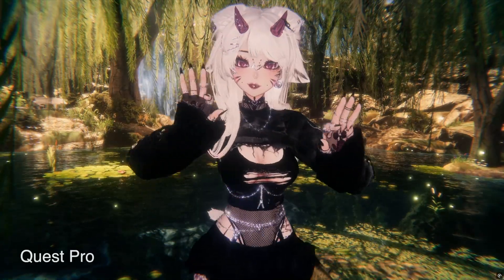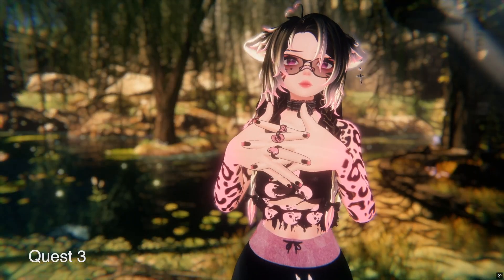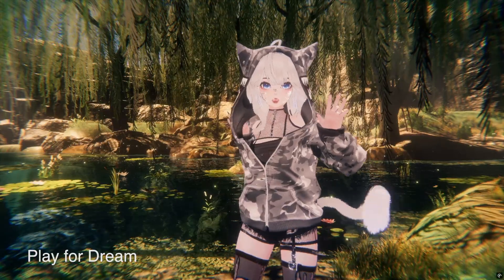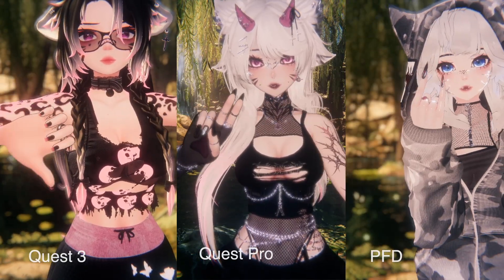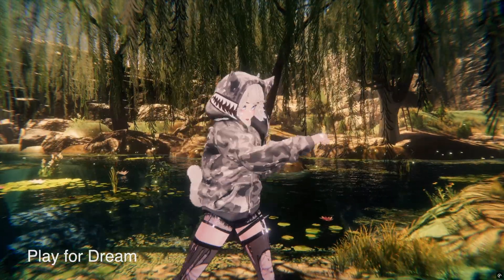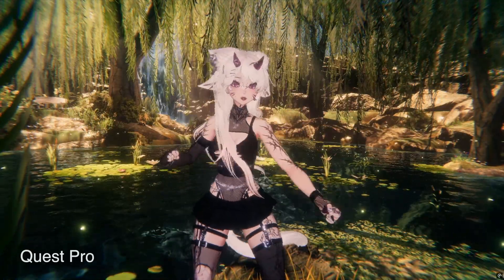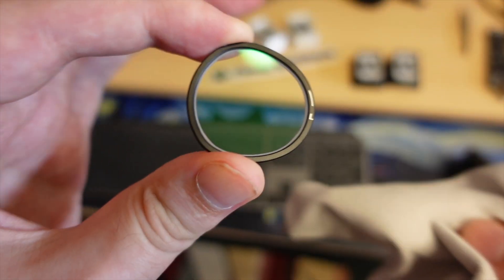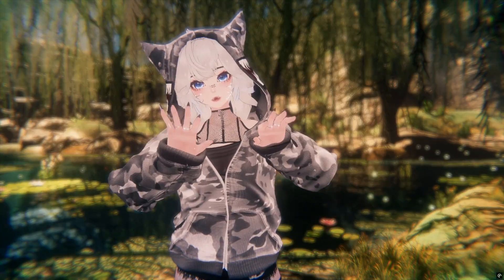VR Best Hand Tracking: Quest 3, Quest Pro or PFD?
Comparing hand tracking between Quest Pro, Quest 3 and Play for Dream headsets. One of them has hand tracking working so well, I will doing the next video with just hand tracking and full body.

-$50 regular promo: MRTECHCAT50
Total ~1600 Eur with the August promo

0:00 Quest Pro, Quest 3 and PFD
0:15 Quest Pro hand tracking v78 update
1:36 Finger splay
2:53 Play for Dream finger tracking
3:17 All three headsets
3:34 Eye tracking Play for Dream
5:10 Worst hand tracking award
5:36 Panda Full Body Trackers
6:00 Best Hand Tracking award
7:30 Play for Dream headset